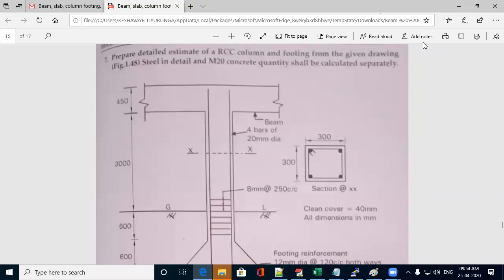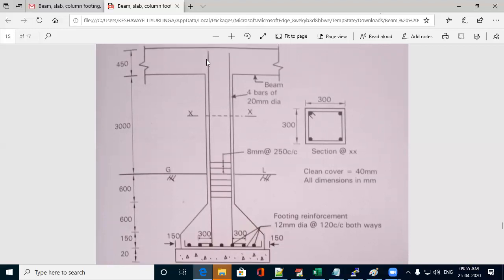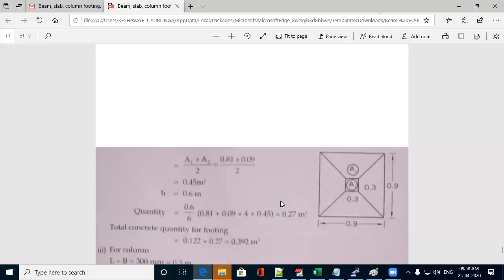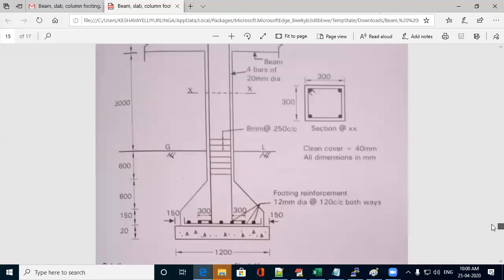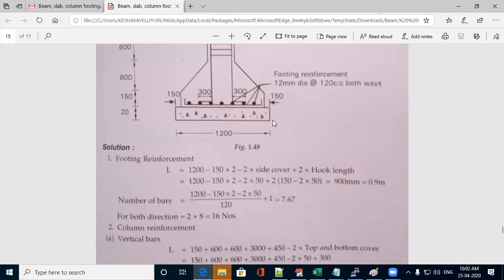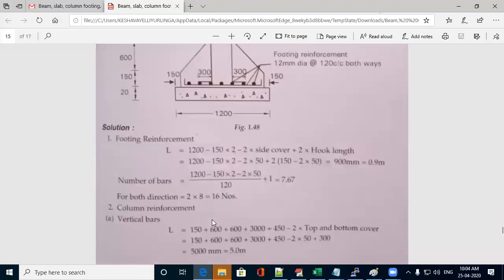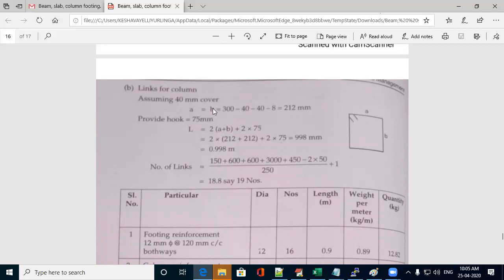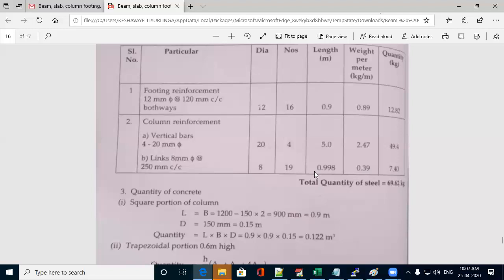Trapezoidal footing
Quantity Surveying and Contracts management